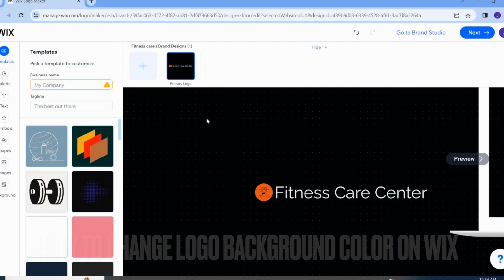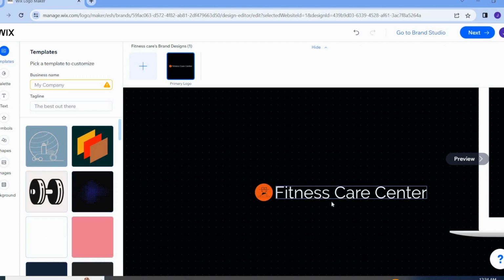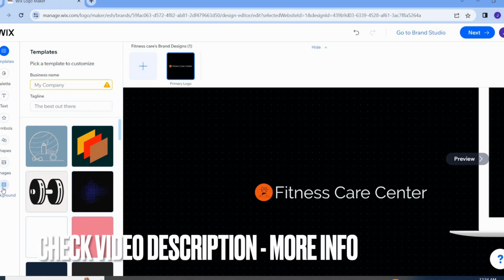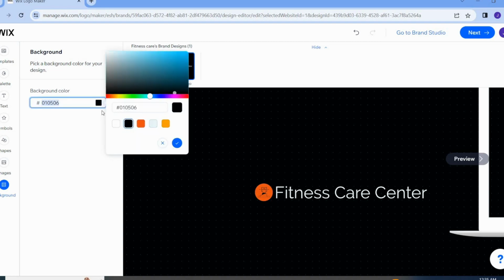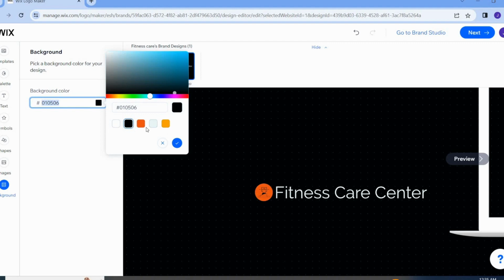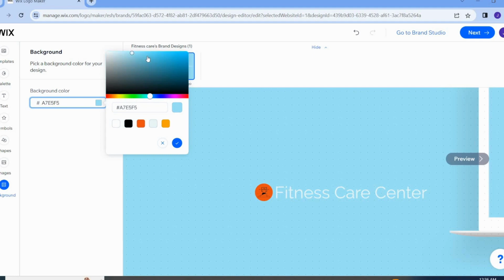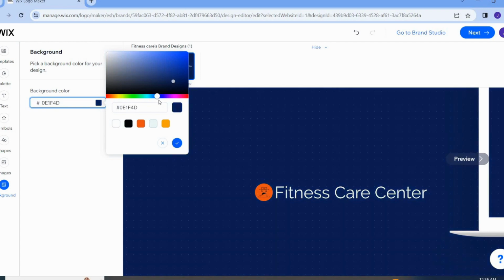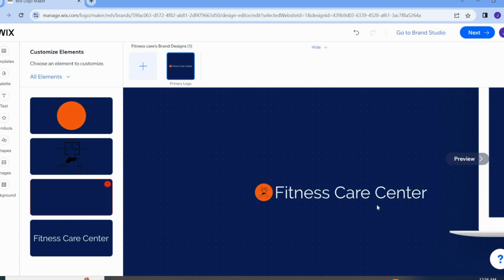✅ How To Change Logo Background Color On Wix 🔴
Get in touch!